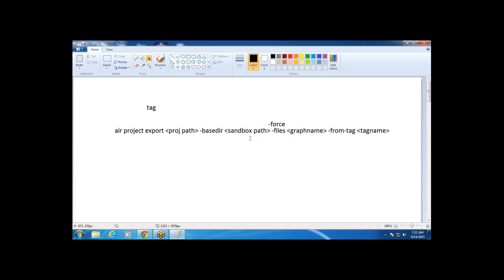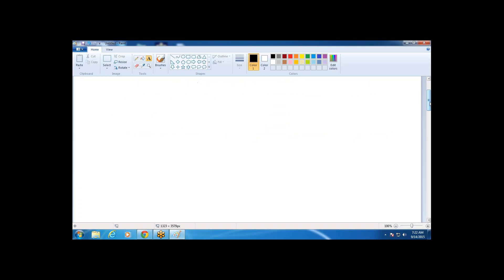Abinitio air commands and m commands